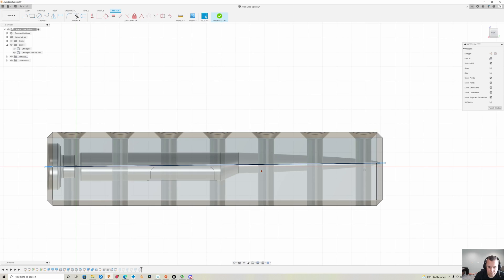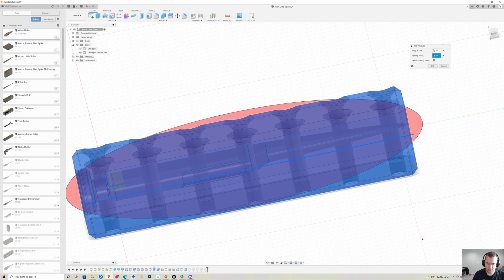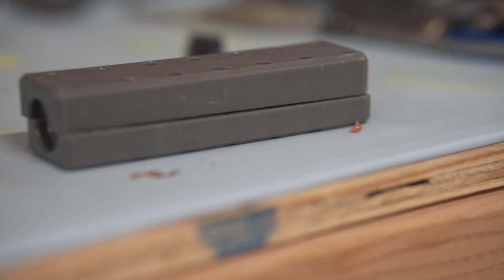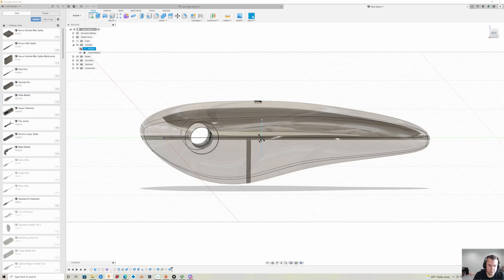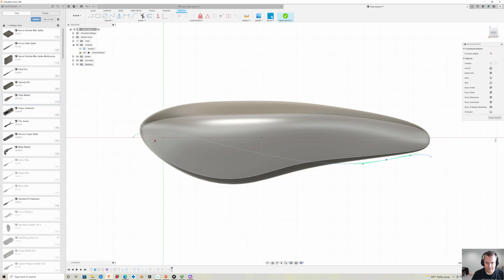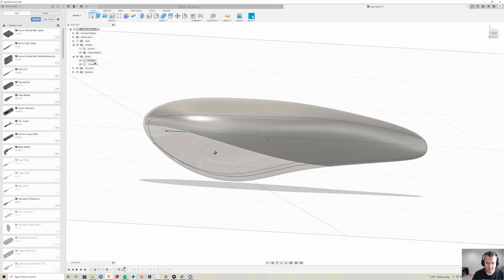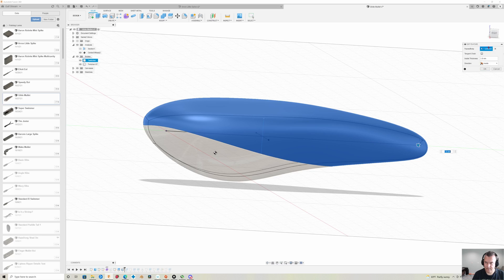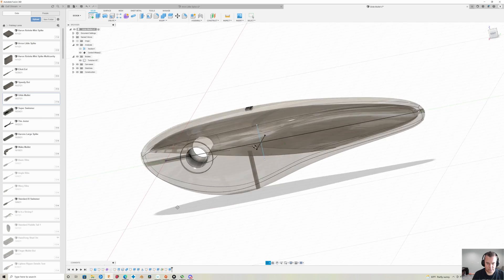2 Quick and dirty 3D Printed Lure Design Hacks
Can't wait to see the cool things you build with these hacks.

00:00 - Tip #1 You don't have to split straight
00:54 - Tip #2 Break it apart and put it back together